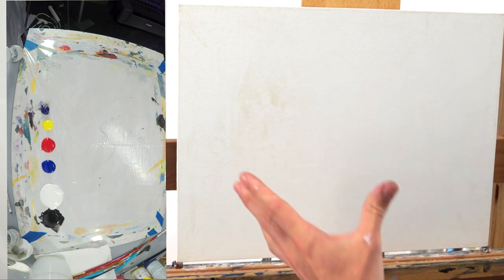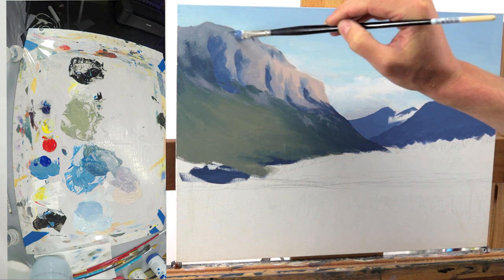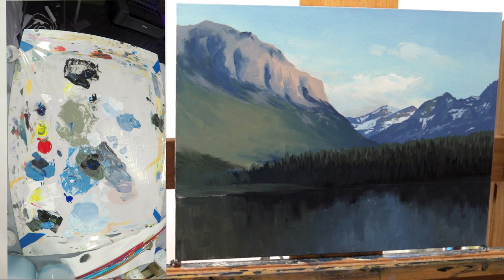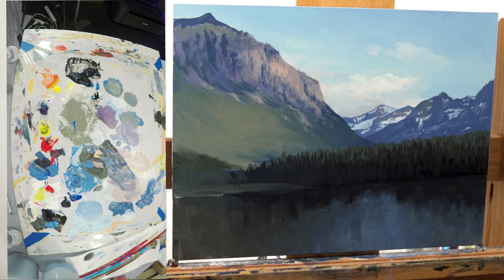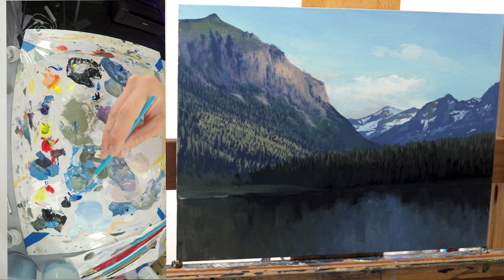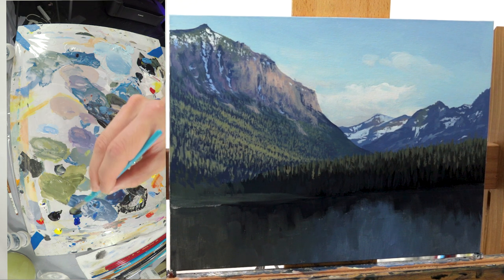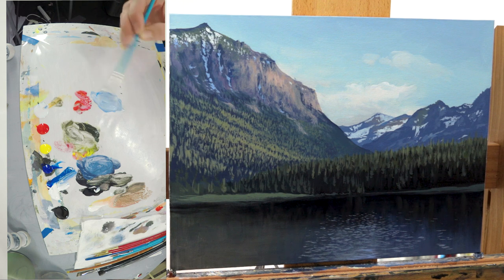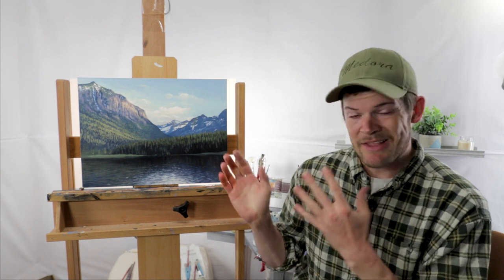Painting a Mountain Landscape with Acrylics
Full step-by-step painting of mountains and lake. This complete tutorial shows how the painting is done from start to finish with detailed instructions.

MATERIALS USED -

Used with 48in fixture
Or
5000k GU10 LED 94+ CRI bulbs
Used with a track light

My compact setup I use on the go:
5000k LED 90+ CRI bulbs
Clamp-on light fixtures

Here is the complete list of the art supplies I use